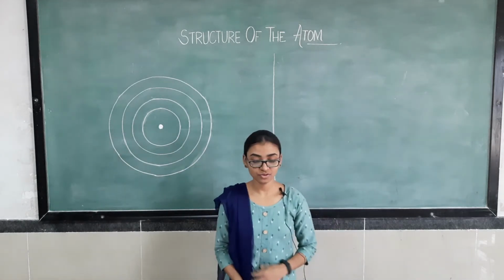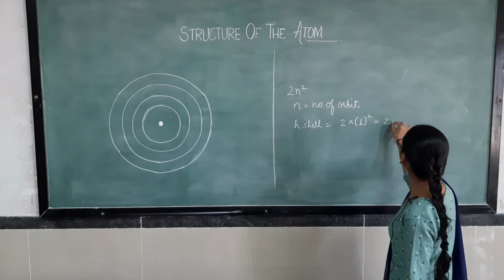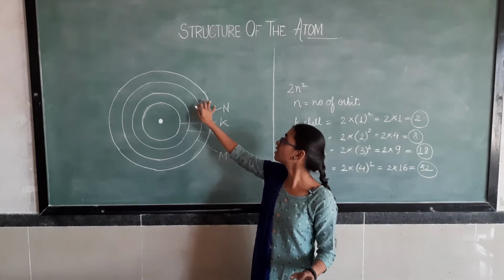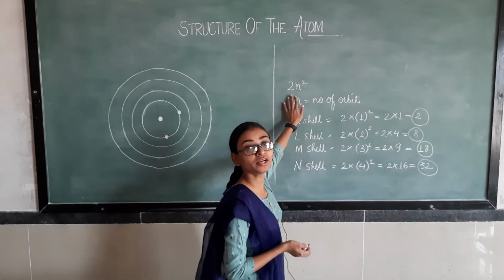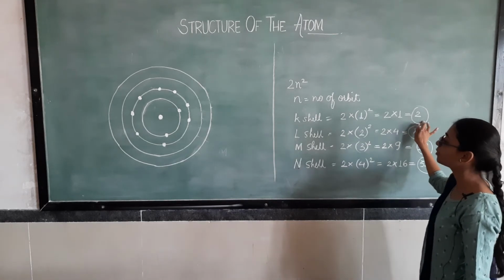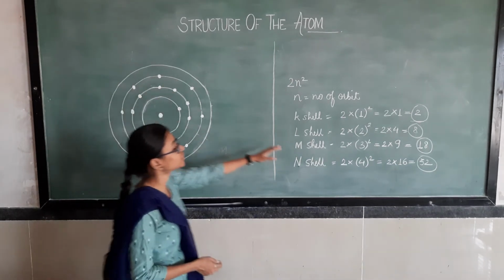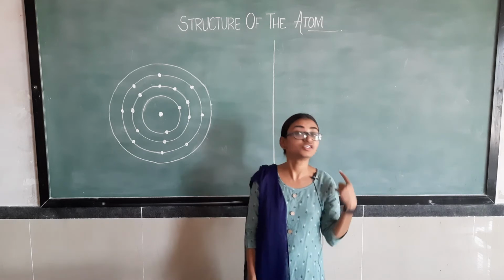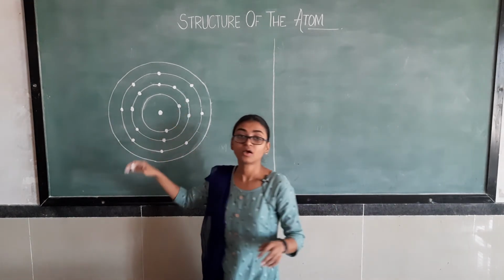Class-9 | Science | Chapter-4 | Part-2 | Structure of the Atom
-How the Electrons are arranged in the energy shells
-Valency

By- Synchronised Science
      Meenal Murhekar